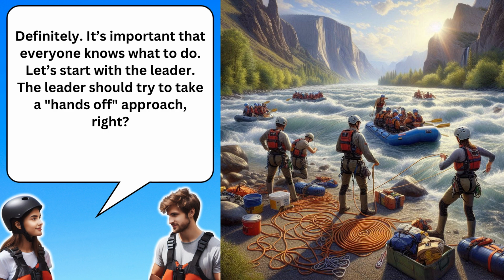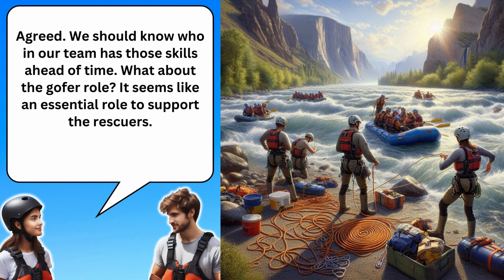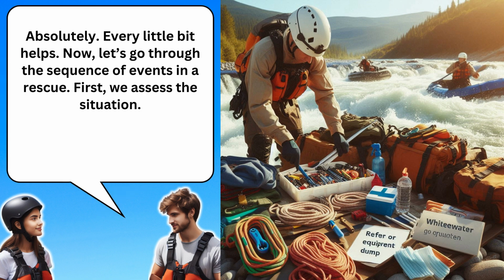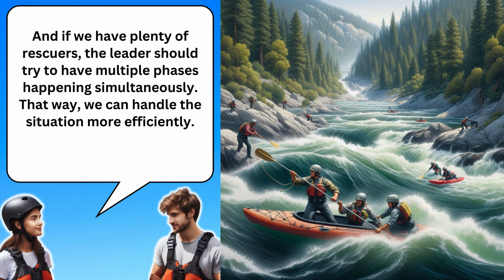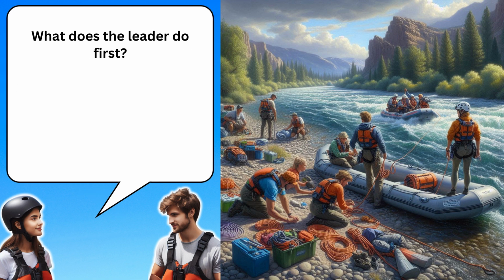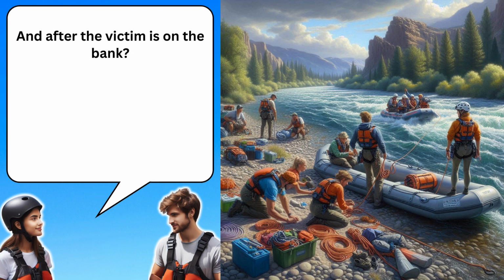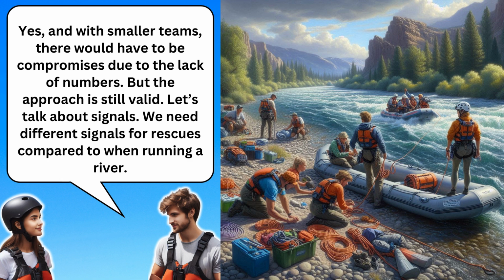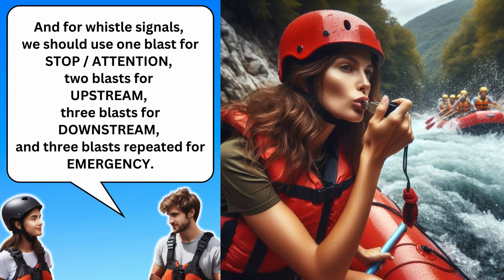【Whitewater Safety系列】 EP18 激流漂流事故管理計劃：角色分配與救援信號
在這段影片中，Sam 和 Liz 討論了他們即將進行的白水漂流旅行的事故管理計劃。Sam 強調了在發生意外時，明確分配角色的重要性。兩人討論了領導者、專家、跑腿和救援者的角色分配，以及每個角色在救援過程中的具體任務。

他們還模擬了一個救援場景，描述了如何在隊員被拋出橡皮艇並受傷的情況下進行救援。Sam 和 Liz 詳細說明了從設置張力對角線到建立設備存放區，再到使用手勢和哨聲信號進行溝通的整個過程。

這段對話強調了在救援過程中保持冷靜、有條理和有效溝通的重要性。希望這段影片能幫助你了解如何在白水漂流中管理事故，並確保每個隊員都知道自己的角色和任務。

如果你喜歡這段影片，別忘了點贊、訂閱並分享給你的朋友們！